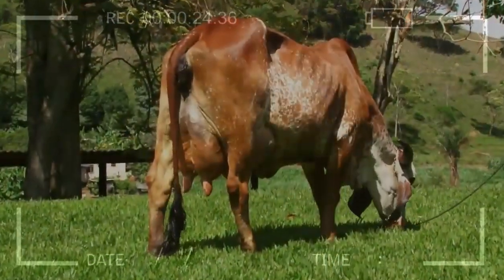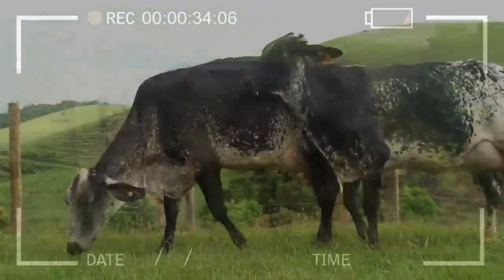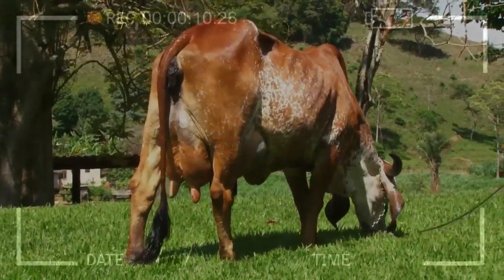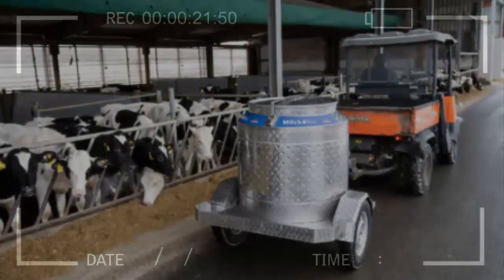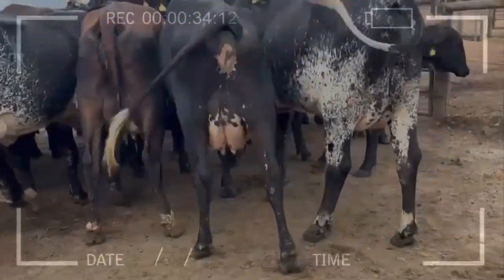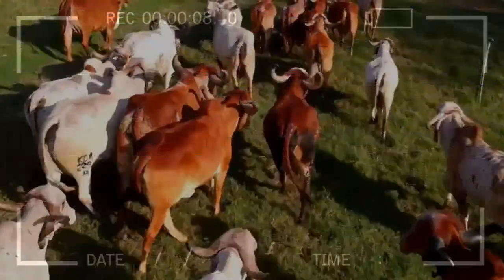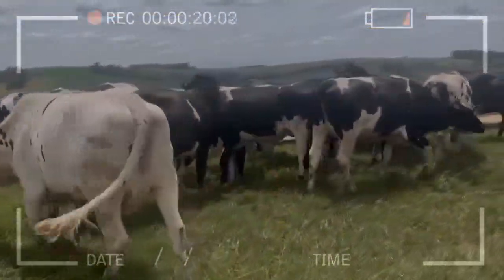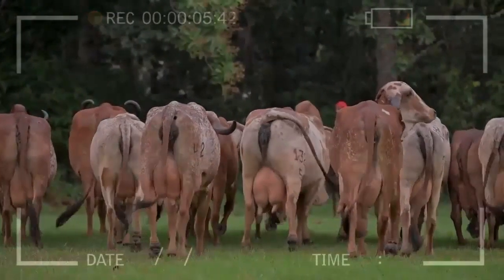⭕ What Is The Best Method For Storing Cow's Milk ✅ Biggest Bulls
Storing cow's milk properly is essential to maintain its freshness and quality. Milk is a perishable product that can spoil quickly if not stored correctly. There are several factors to consider when storing cow's milk, including temperature, light, and hygiene. In this article, we will discuss the best methods for storing cow's milk to ensure that it remains fresh and safe for consumption.

Temperature
Temperature is the most critical factor when storing cow's milk. Milk should be stored at a temperature of 40°F or below. This is the temperature at which milk can be safely stored without spoiling quickly. It is essential to keep the milk in the refrigerator at all times to maintain this temperature. Milk should be stored in the coldest part of the refrigerator, such as the back of the bottom shelf.

Light
Exposure to light can also affect the quality of cow's milk. Milk should be stored in a container that is opaque or has minimal exposure to light. This is because light can cause the milk to break down and lose its nutritional value. If the milk is stored in a clear glass container, it should be stored in a dark place, such as a cabinet or pantry.

Hygiene
Hygiene is another critical factor when storing cow's milk. Milk should be stored in a clean, sanitized container that is free from any bacteria or germs. The container should be washed with hot, soapy water before and after use. It is essential to avoid touching the inside of the container or the milk with your hands to prevent contamination. If the container has a lid, it should be closed tightly to prevent any air or bacteria from getting in.

Duration
The duration for which cow's milk can be stored depends on the temperature at which it is stored. If stored at 40°F or below, milk can be safely stored for up to five days. However, if the milk has been left out of the refrigerator for more than two hours, it should be discarded, as it may have been exposed to harmful bacteria. It is essential to check the expiration date of the milk before consuming it and discard any milk that has passed its expiration date.

Freezing
If you have excess milk that you cannot consume within the recommended storage time, you can freeze it for later use. Frozen milk can be safely stored for up to six months. However, it is essential to store the milk in a container that is designed for freezing, as regular containers may crack or break due to the expansion of the milk during freezing. Frozen milk should be thawed in the refrigerator overnight before use.

In conclusion, storing cow's milk properly is crucial to maintain its freshness and quality. Milk should be stored at a temperature of 40°F or below, in an opaque container that is clean and sanitized. It is essential to discard any milk that has been left out of the refrigerator for more than two hours or has passed its expiration date. Freezing excess milk is an excellent way to extend its shelf life, but it should be stored in a container designed for freezing.

Biggest